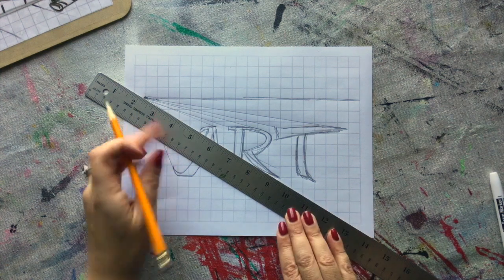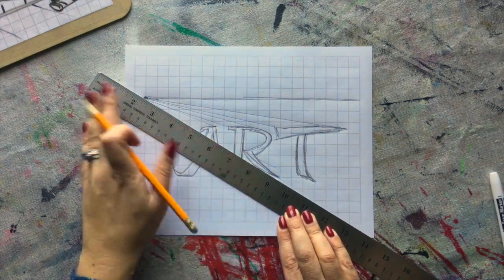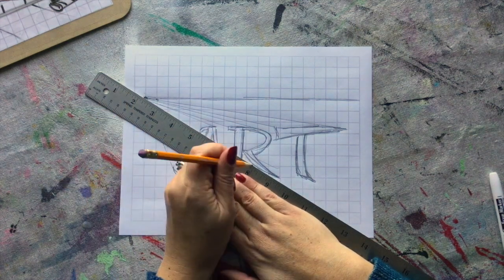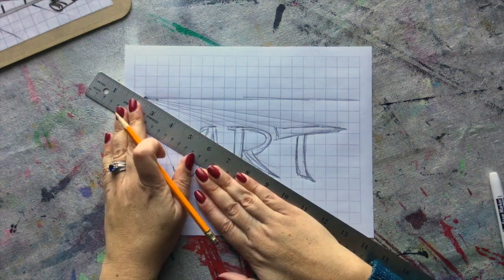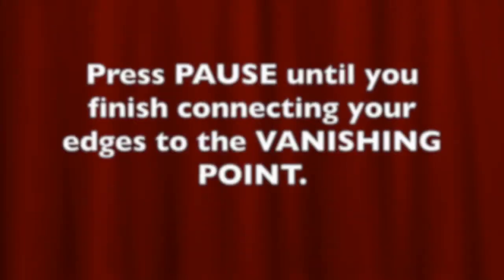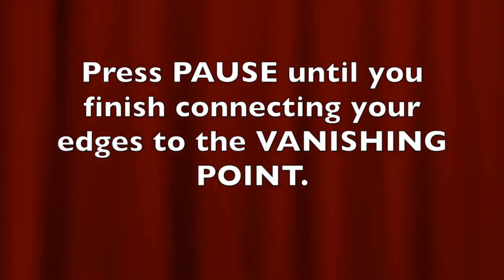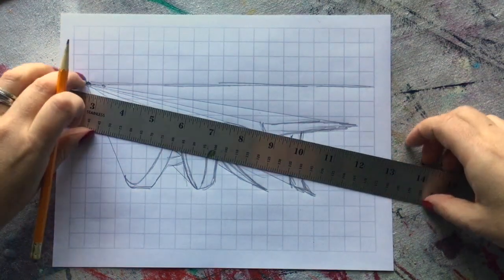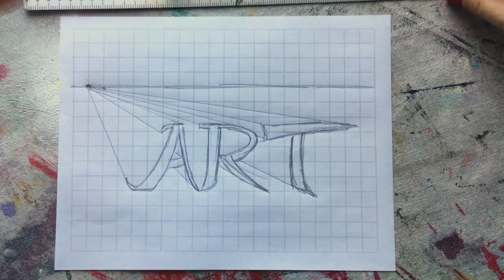3-D Words (stylized letters) - Part 1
You will need a pencil, 1/2in. graph paper and ruler before you start.